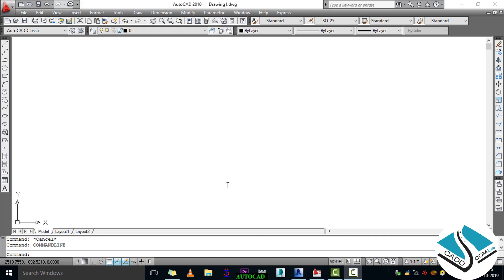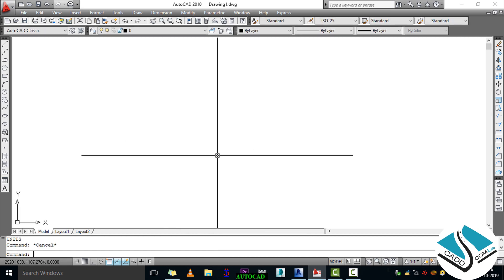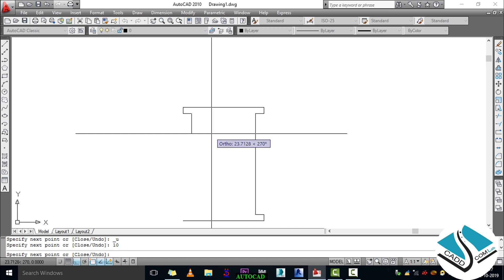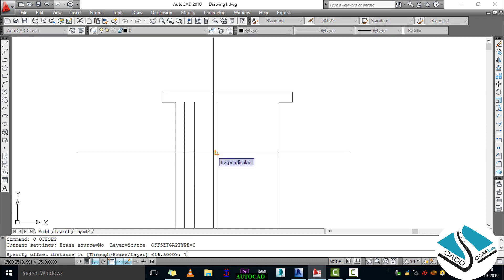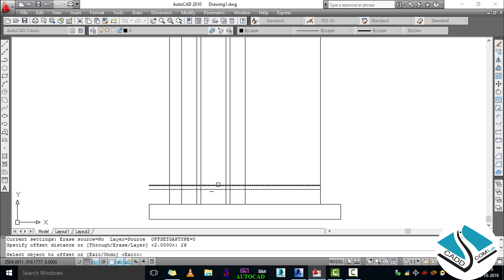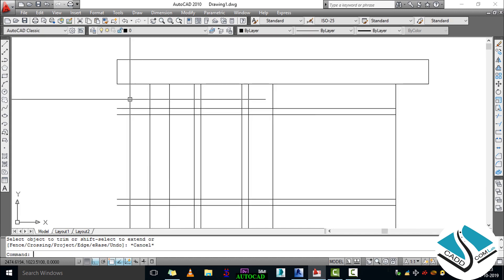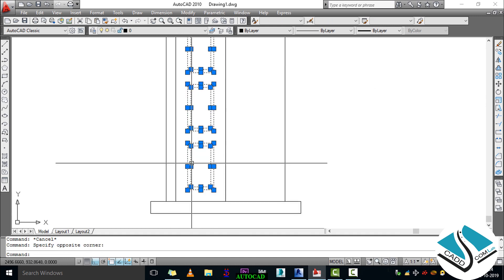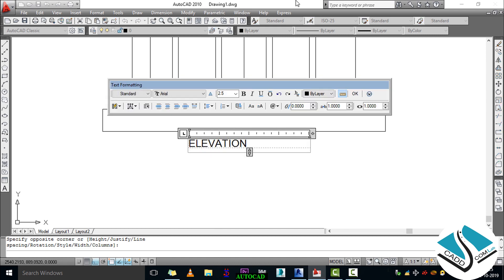AUTOCAD 2D (CREATING BASIC DOOR ELEVATION)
Hello viewers!  This video will provide you a brief knowledge about autocad 2d design front elevation door .
So watch and learn & have fun.